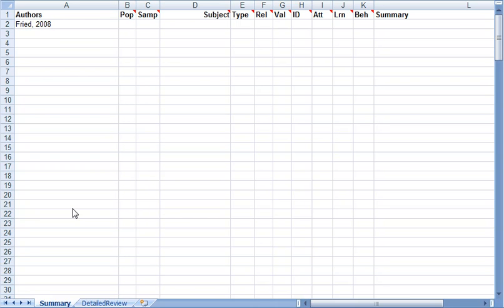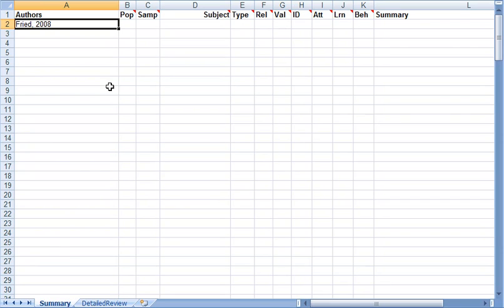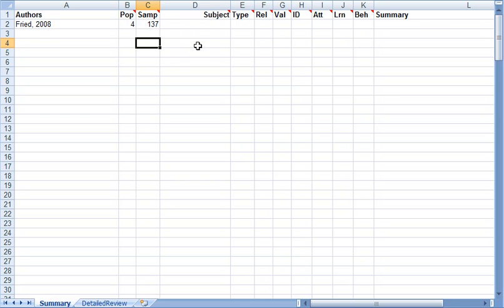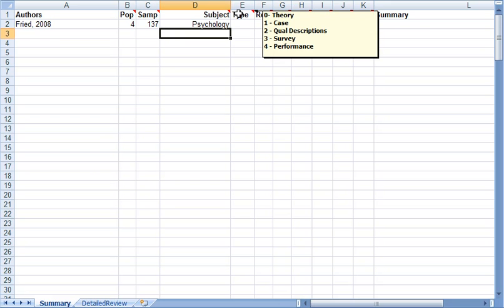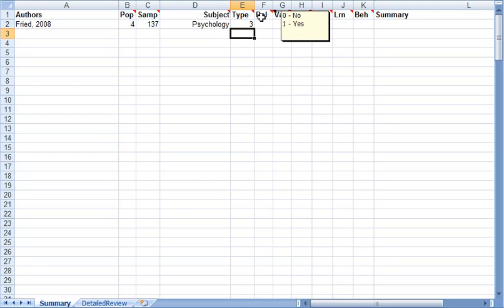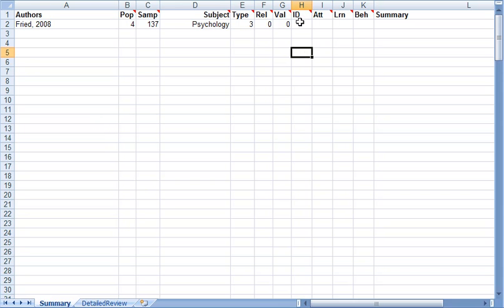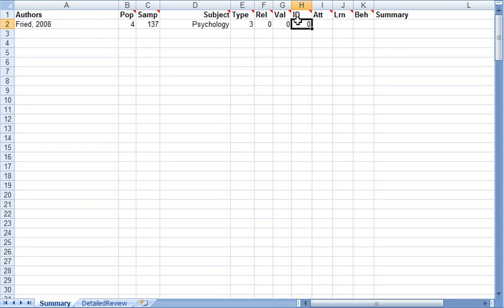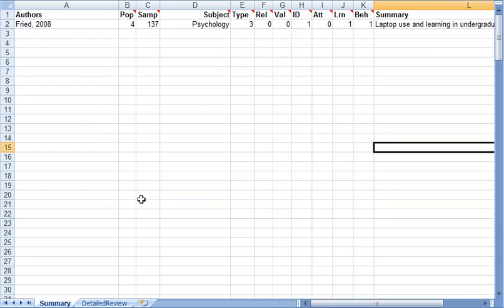Analysis of Method in a Research Paper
This video shows you how to organize and analyze methods for a large group of papers - this could be done for a research article or thesis.